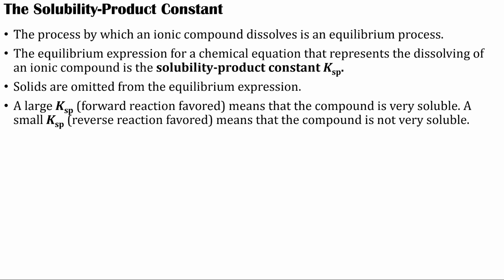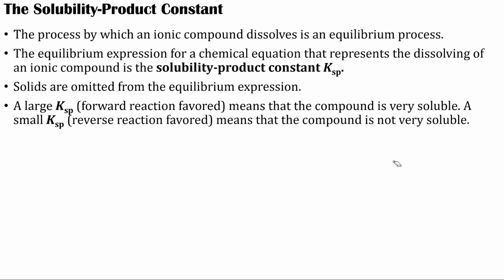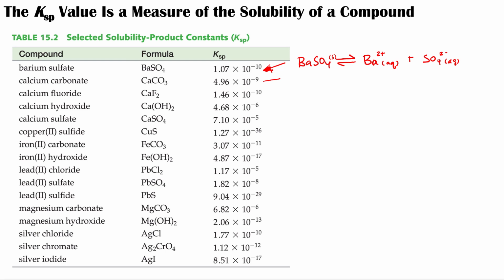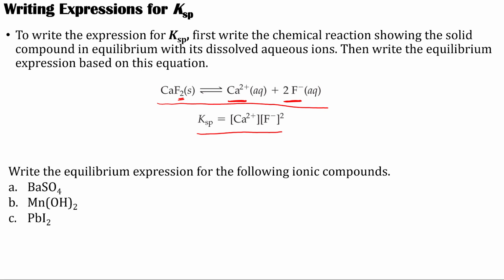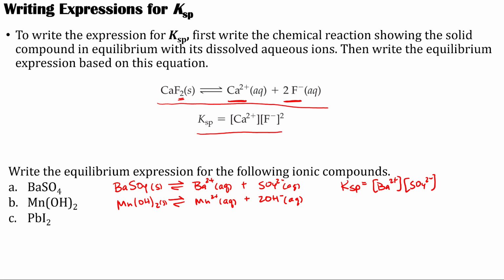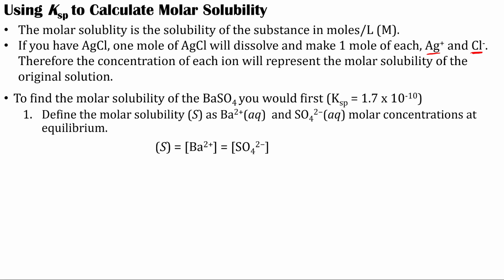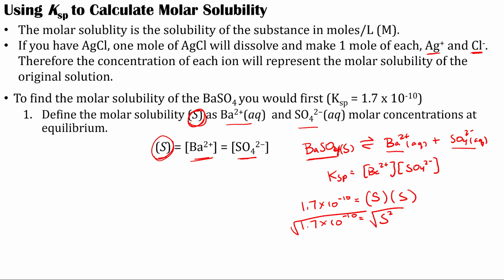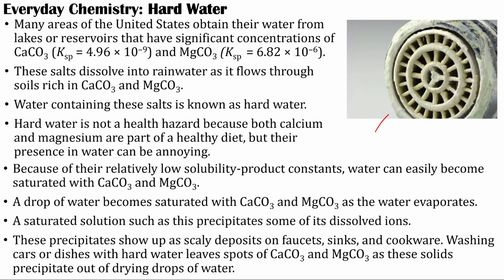DC Chapter 15 part 5